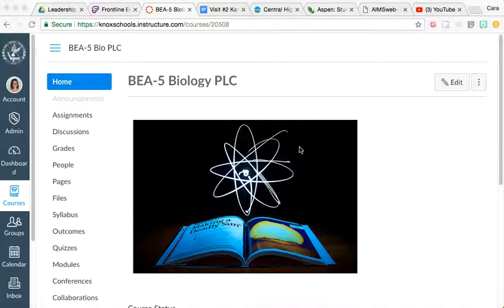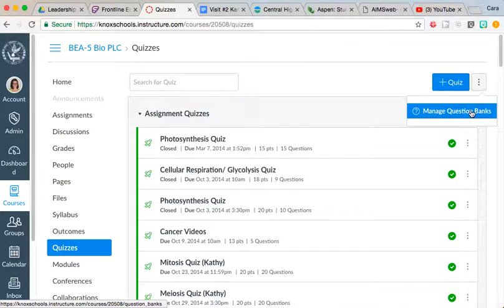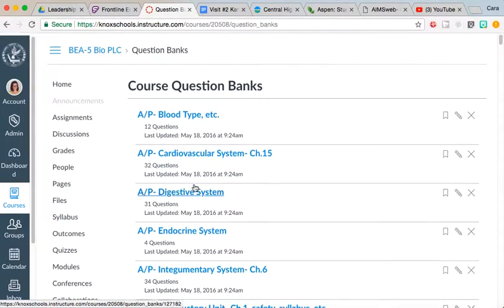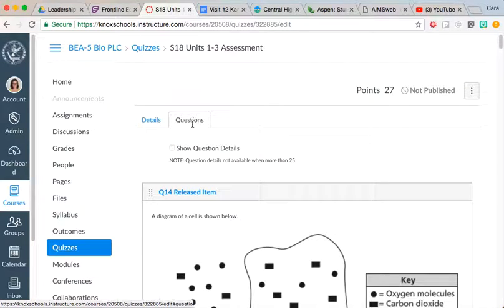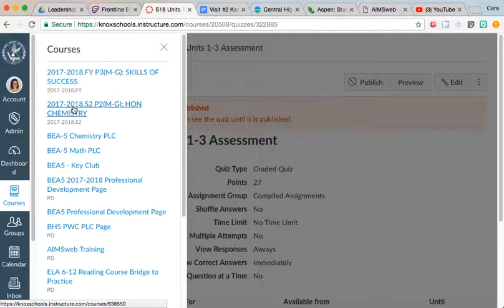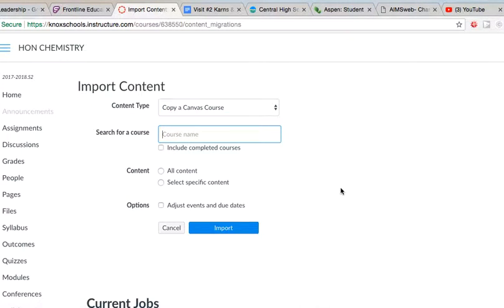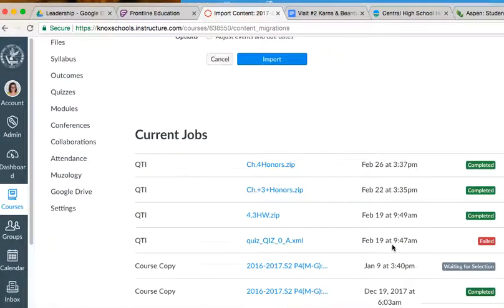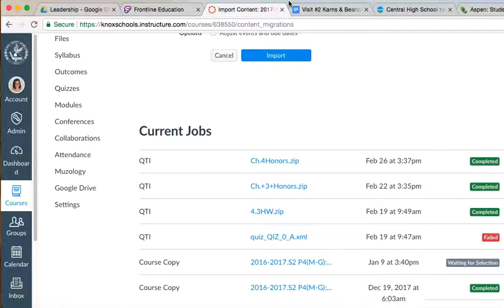Biology PLC: Released Items and Common Assessment